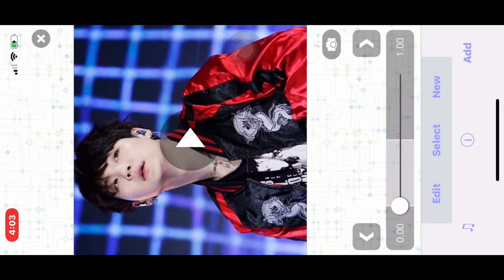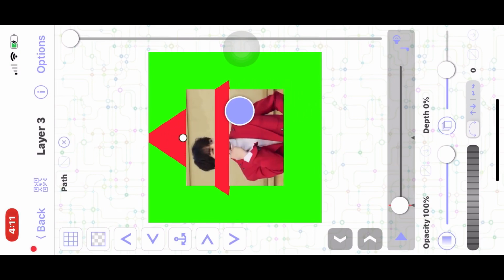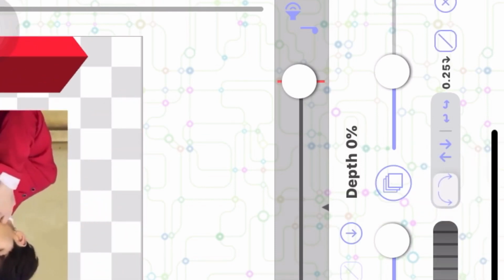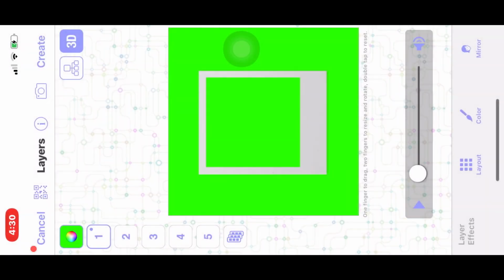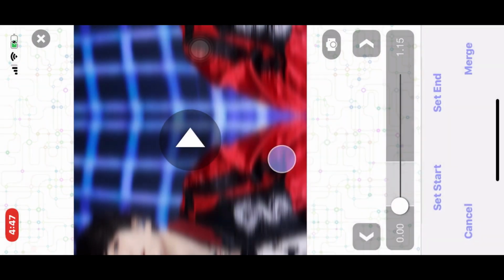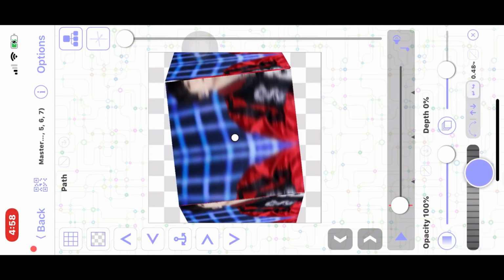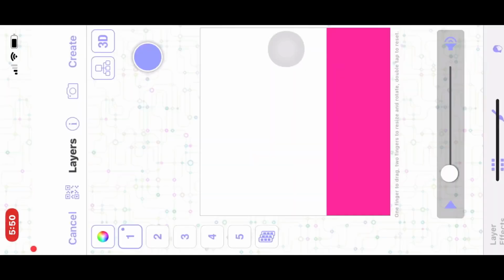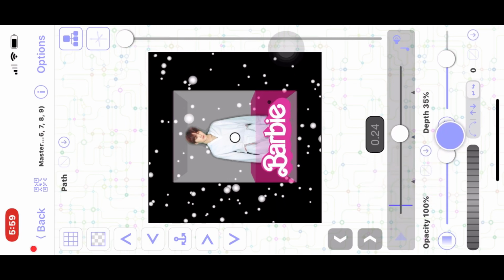5 ADVANCED & UNIQUE 3D TURORIALS ON VIDEOSTAR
TIMESTAMPS:
1. 0:18
2. 03:34
3. 11:55
4. 15:51
5. 23:31

♫ intro: seesaw by yoongi | slowed & reverb